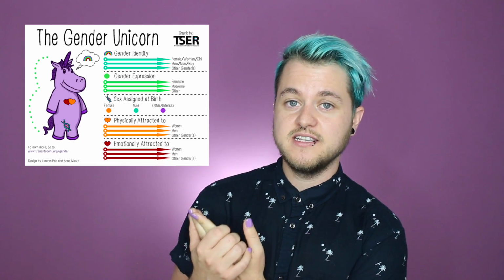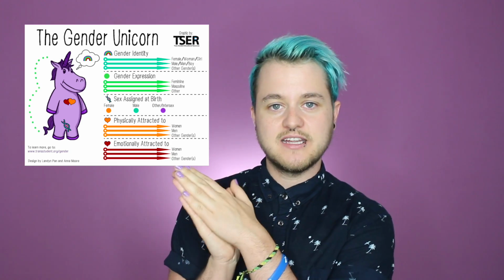Trans 101: Ep 2 - Terminology [CC]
Welcome to the Trans 101 series! Today we are talking about

Every day in August a new video will come out!

Here are links:
Genderbread Person:

[Captions provided in: English, Spanish, German, French, Swedish, Czech, Dutch, Russian, Portuguese, Finnish, Polish, Italian]

-Feel free to add translations in any other language!

Amazon Wish List:

Send me stuff!:
Chase Ross
CP MACKAY
Montreal, Quebec
Canada
H3G 2W5

Facebook.com/uppercasechase1
Instagram.com/uppercasechase